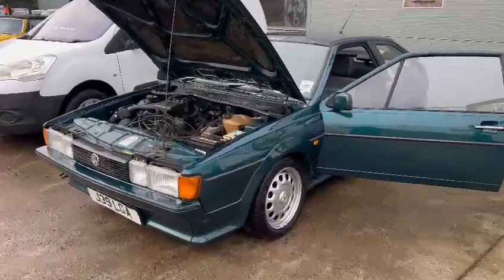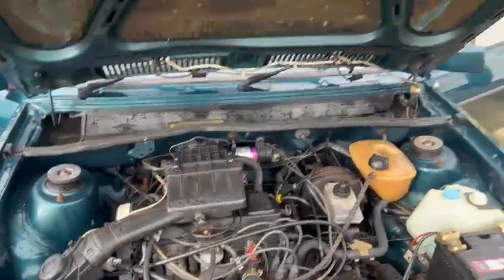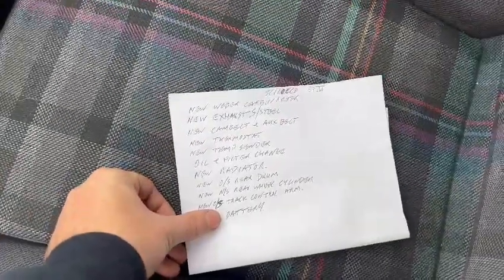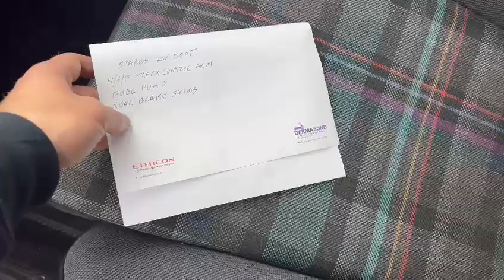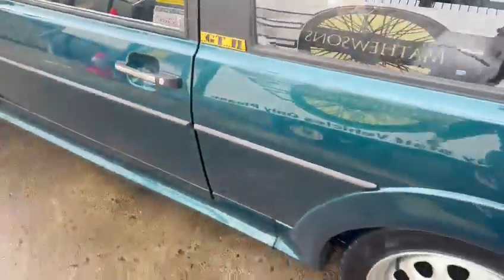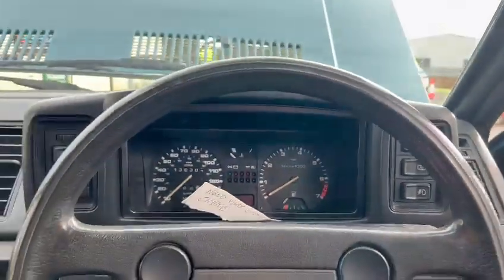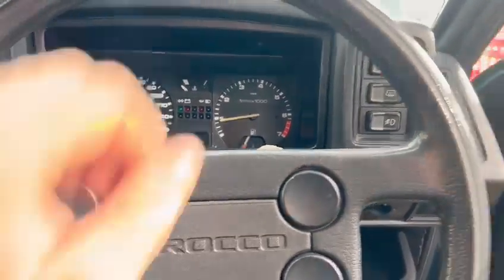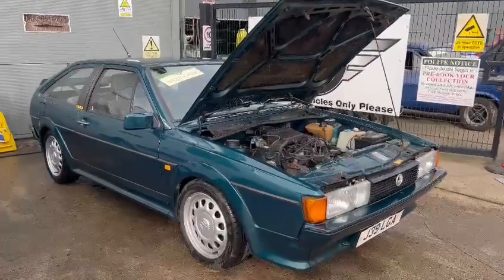1991 VOLKSWAGEN SCIROCCO GT | MATHEWSONS CLASSIC CARS | 13 & 14 OCTOBER 2023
1991 VOLKSWAGEN SCIROCCO GT | MATHEWSONS CLASSIC CARS | 13 & 14 OCTOBER 2023